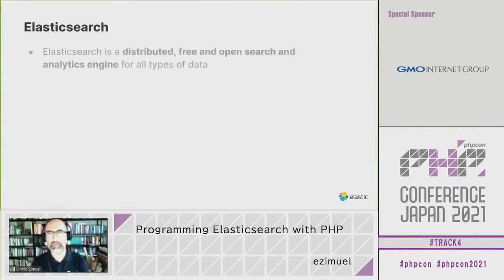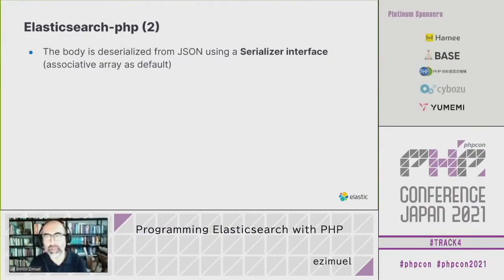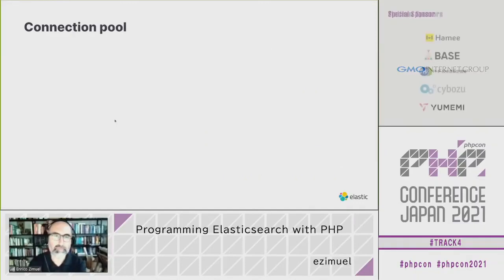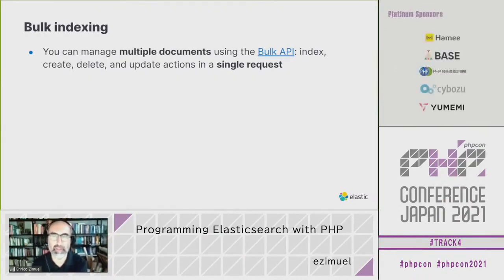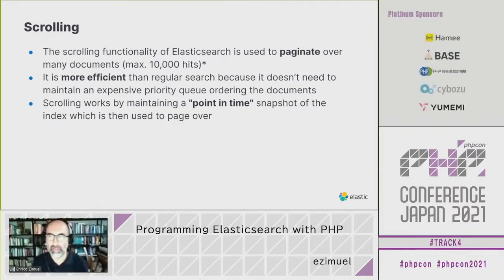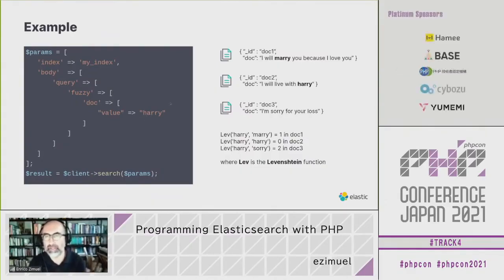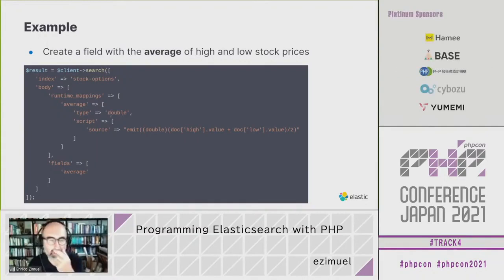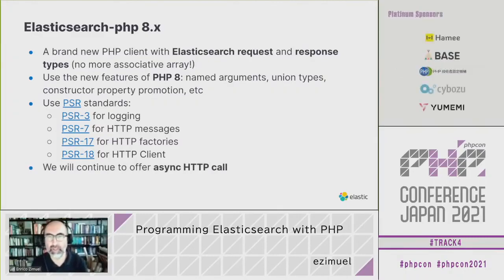PHP Conference Japan 2021: Programming Elasticsearch with PHP / ezimuel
PHP Conference Japan 2021 のセッション動画です。

2021/10/03(60分)
スピーカー: ezimuel ( @ezimuel )
タイトル: Programming Elasticsearch with PHP

In this presentation, we will show how to use Elasticsearch with PHP. We will give a short introduction to Elasticsearch showing how PHP developers can benefit from its usage. We will present how to connect to Elasticsearch, how to index data, how to search and aggregate information. We will also present some advanced features, such as fuzzy search, highlighting and the recent schema on read available from Elasticsearch 7.12.